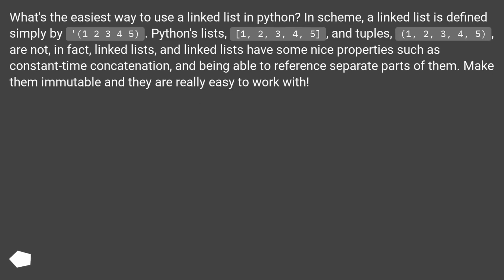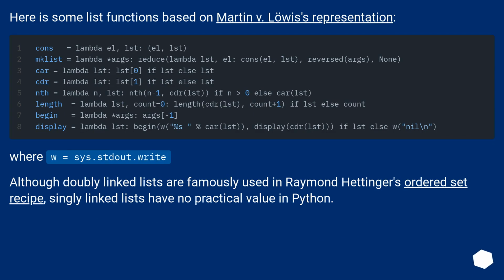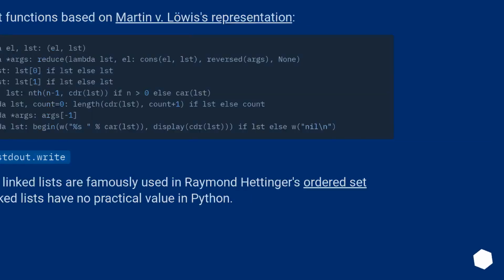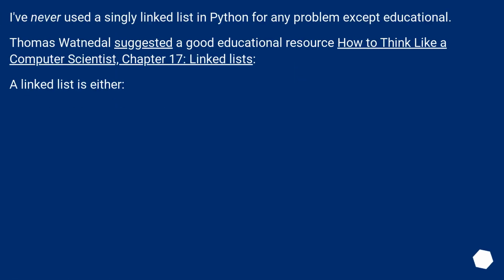Python Linked List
Chapters
00:00 Question
00:47 Accepted answer (Score 72)
01:59 Answer 2 (Score 162)
02:19 Answer 3 (Score 73)
02:57 Answer 4 (Score 39)
04:00 Thank you

[How to Think Like a Computer Scientist, Chapter 17: Linked lists]